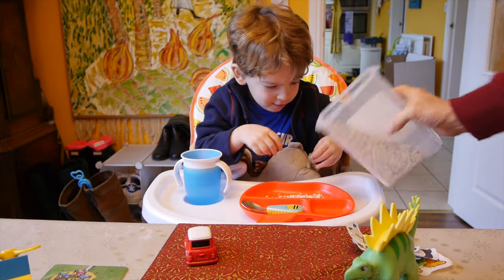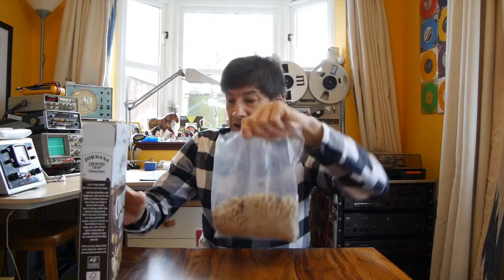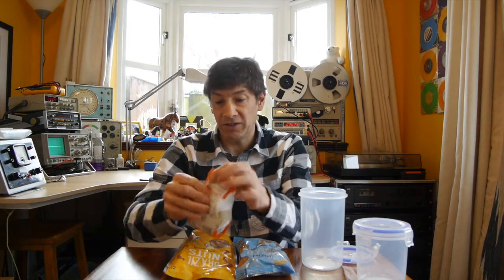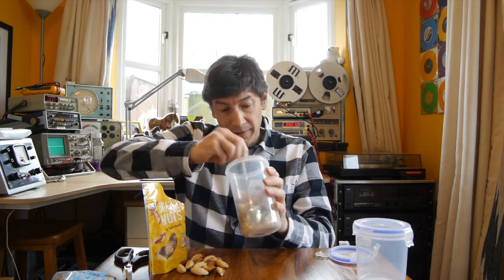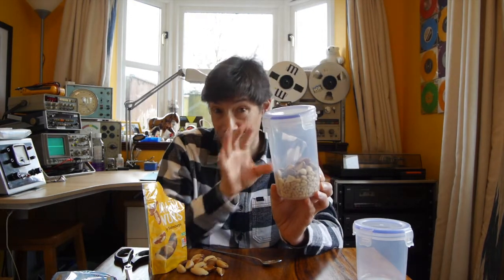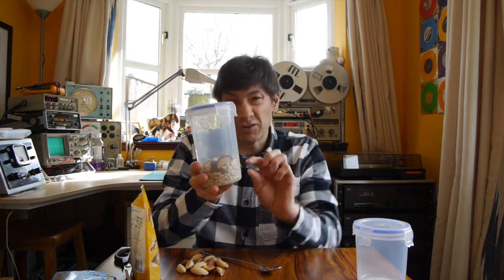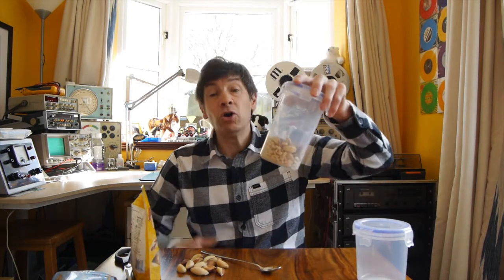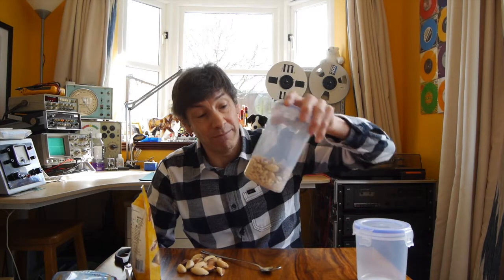The Brazil Nut Effect, Granular Convection - F-J's Physics - Video 153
Mixing different size particles is not as easy as you think!  An interesting effect that seems to disobey the laws of entropy and one you can try at home too!